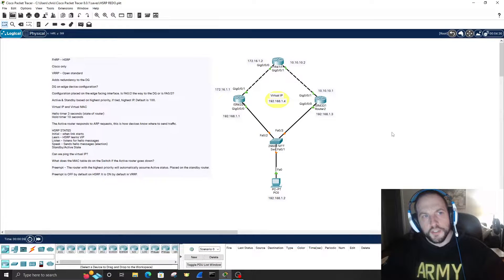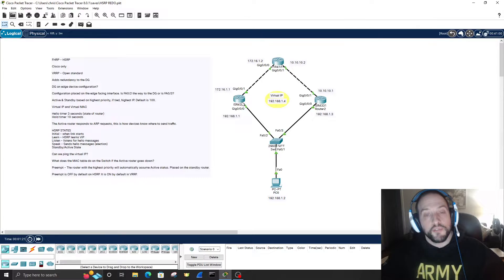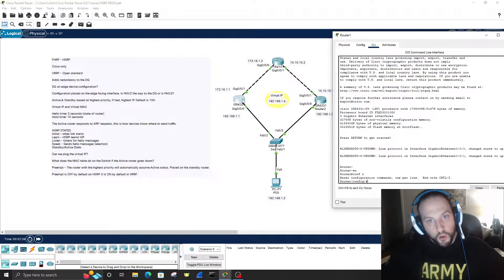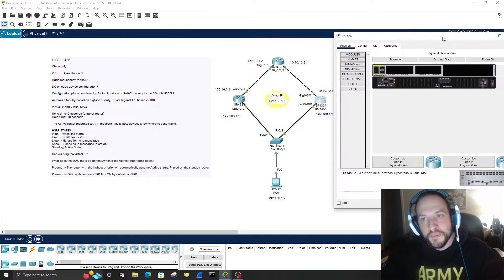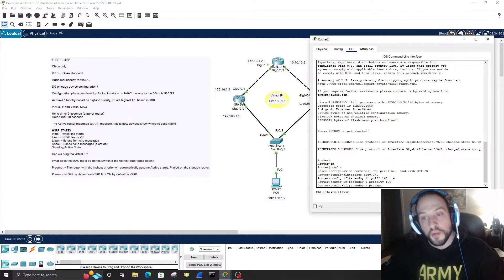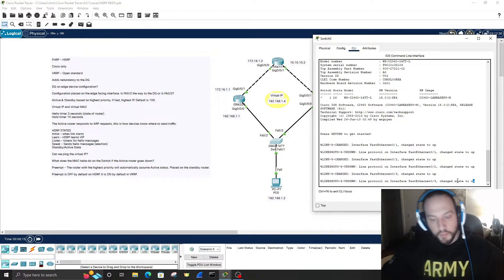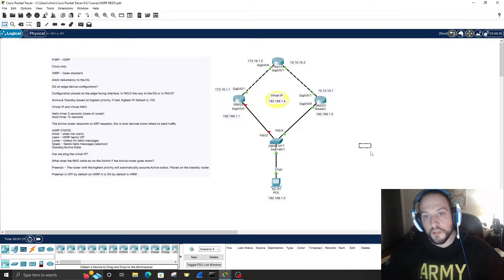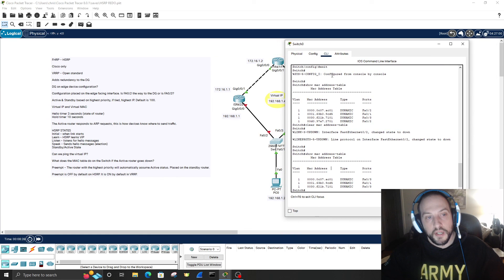Configure Hot Standby Router Protocol! Cisco Packet Tracer | IPvChris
Redundancy for your Gateway! Hot Standby Router Protocol and how to configure it!| Line con Chris

What is HSRP? What purpose does it serve? How to configure it.